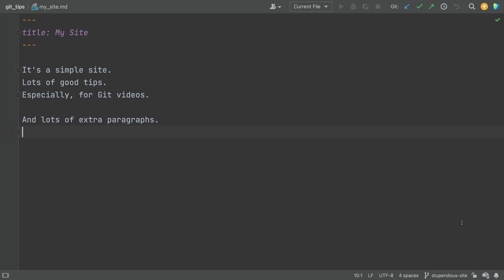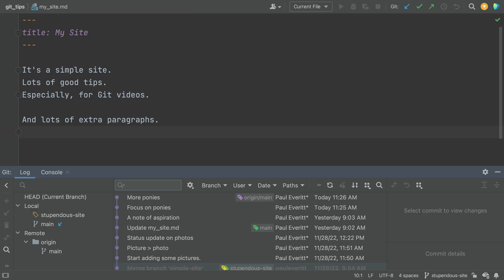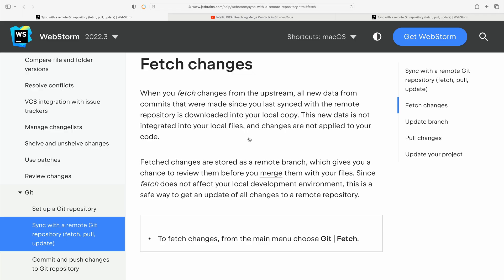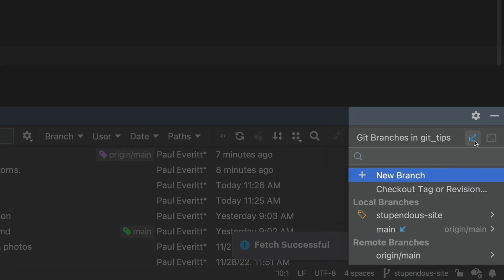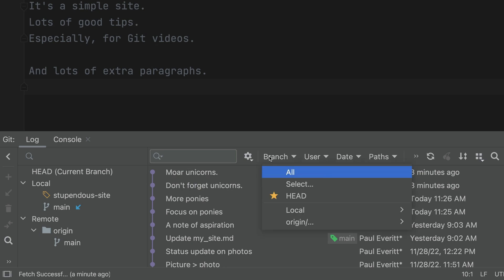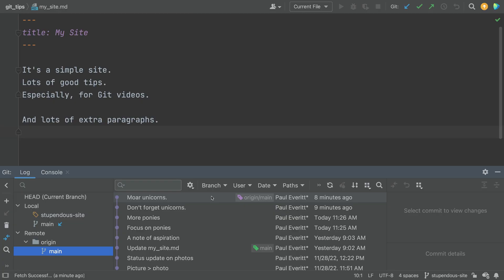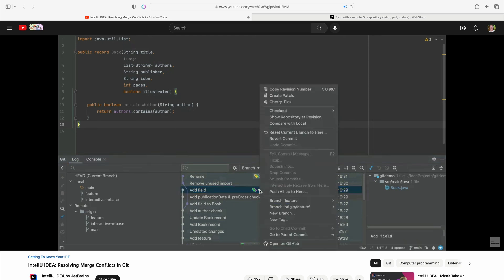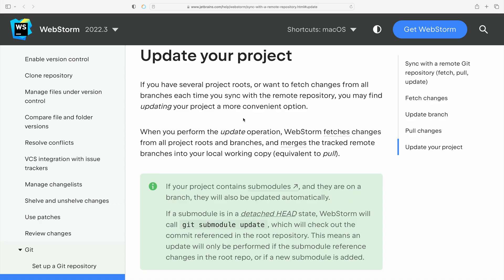Browse Branch Commits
If you have a neat tip you’d like us to share, drop us a tweet @pycharm or post a comment here.

PyCharm helps you understand at a glance whether any changes have been made to the main branch of your Git project. If any commits are performed, you will see a light-blue arrow next to the branch in the Git Branches popup. At this point, however, those incoming commits have not been fetched. In this video, Paul Everitt will demonstrate how PyCharm allows you to get the new data from commits without applying changes to your code. As a bonus, you will learn how to see the changes in those commits and even review diffs for them.